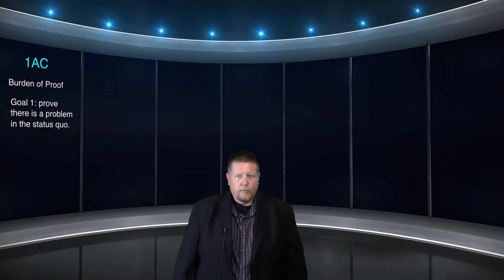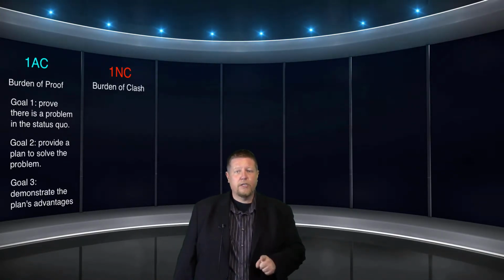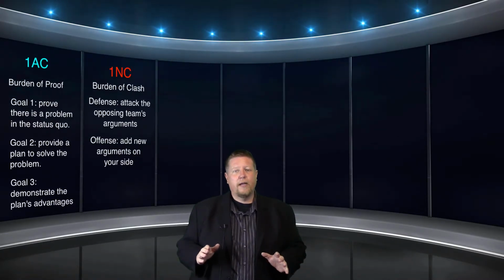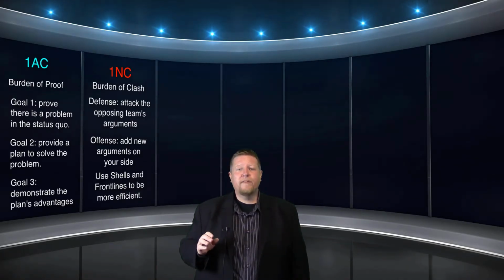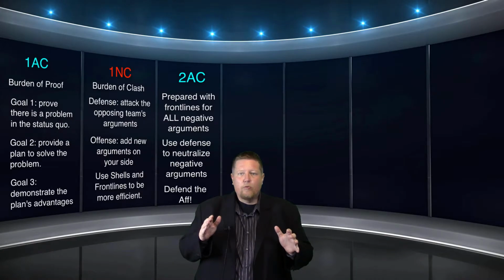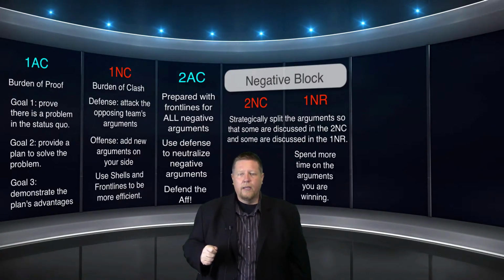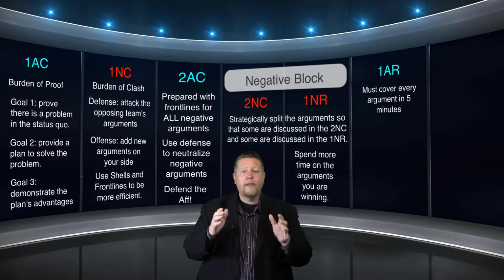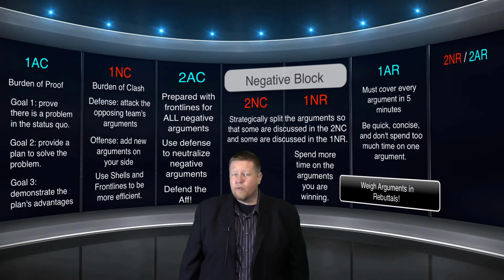Chapter 6 Speaker Duties for Each Speech HD